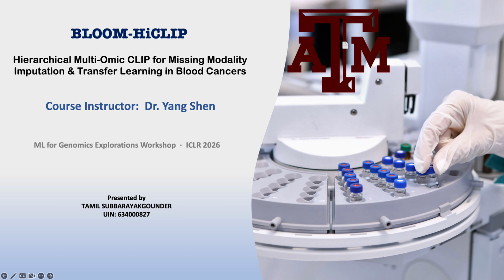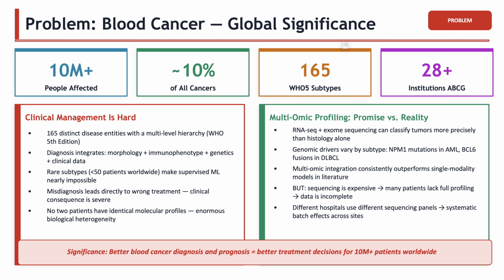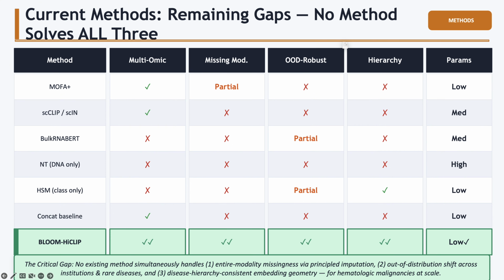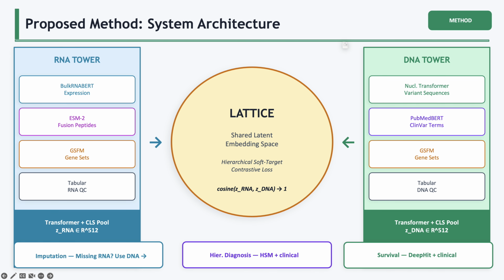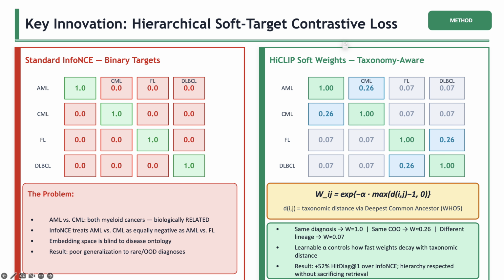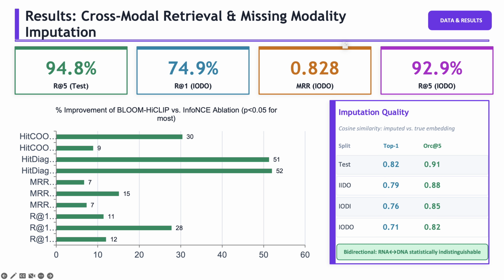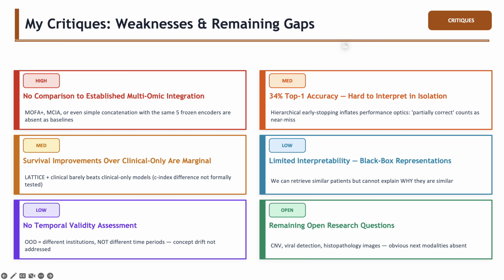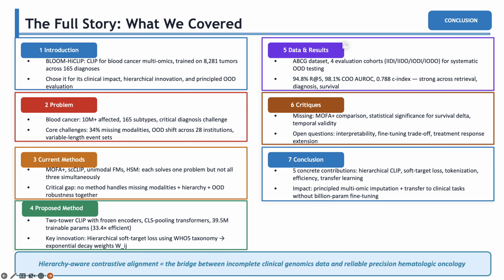ECEN-766 Algorithms in Structural Bioinformatics || Journal presentation - BLOOM HiCLIP